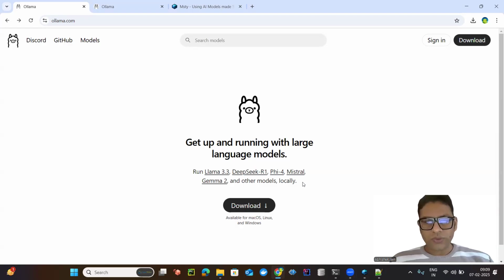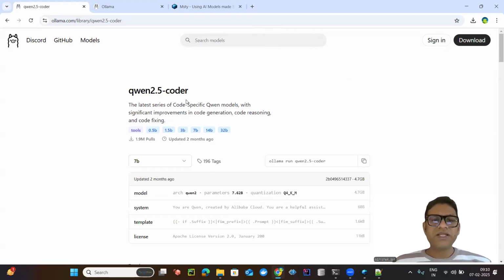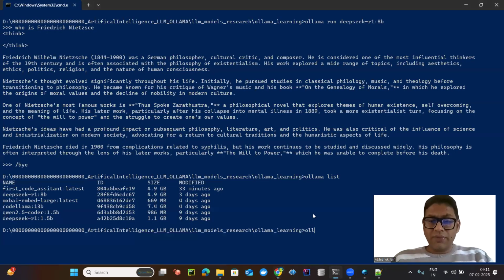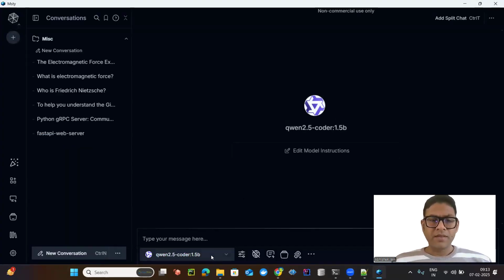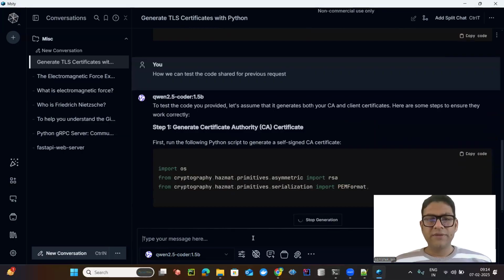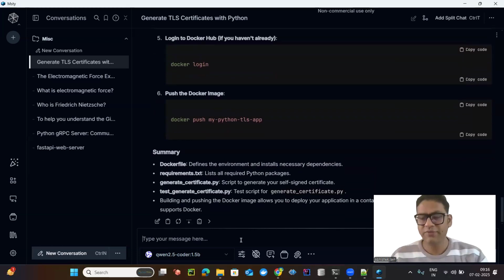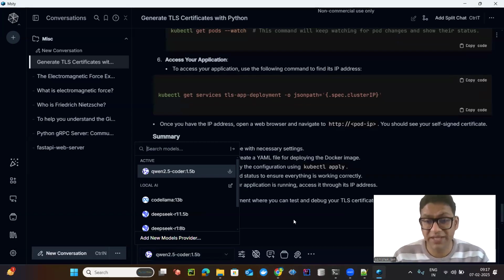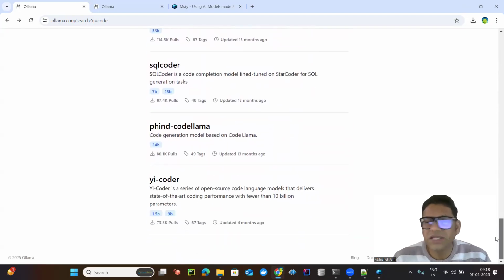Built your own Coding assistant with AI tools without any technical knowledge or coding experience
1. How to look for publicly available Large Language Models trained dedicatedly for Coding
2. How to choose best model for your use case
3. How to choose size of LLMs based number of parameters suited for your machine configuration
4. Working example quick walkthrough to utilize built coding assistant for
   4.1 Generating code for your use case
   4.2 Testing generated code
   4.3 Building and Pushing Docker image for generated code
   4.4 Deploying python code in Kubernetes with generated docker image locally on minikube